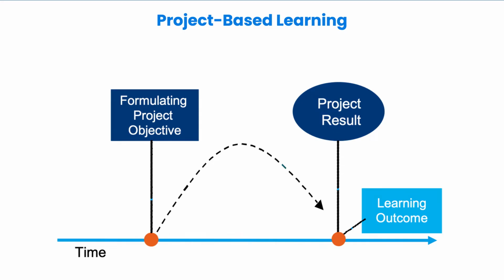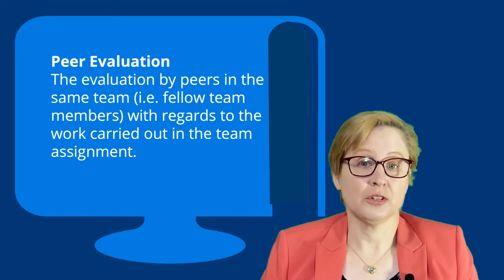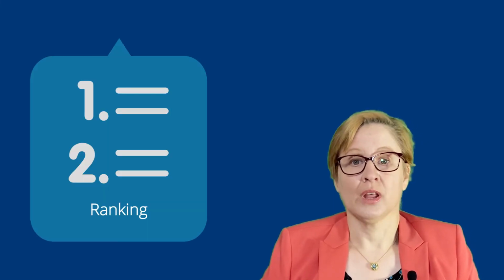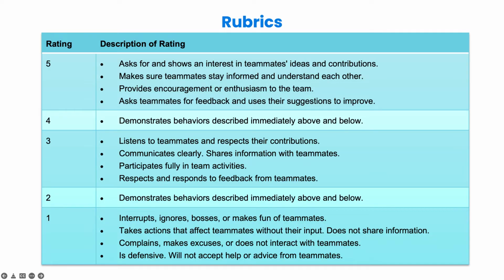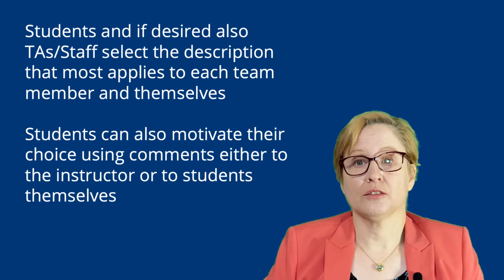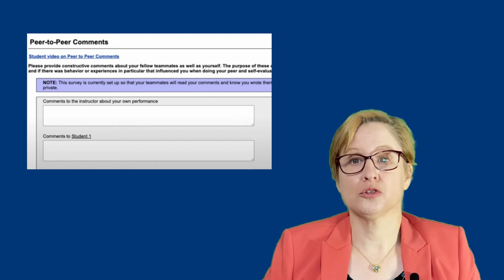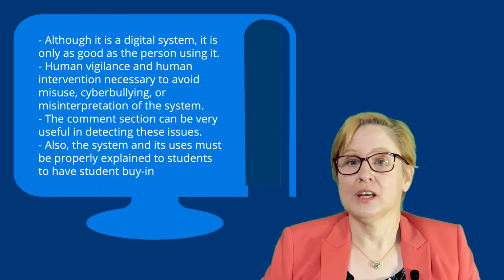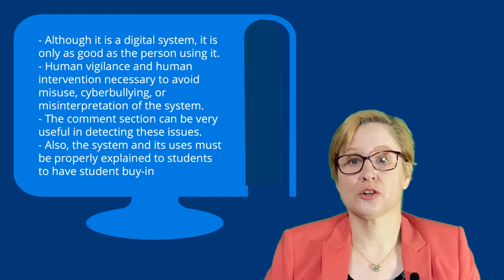Using Peer Assessment in Design Projects in Aerospace Engineering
This video is part of the E-course module Let's Innovate Assessment! of the E-course of the RAPIDE project: Relevant assessment and pedagogies for inclusive digital education. For more information on the Rapide project

This video describes a case study of how Peer Assessment is used in the design projects in bachelor programme of Aerospace Engineering at TU Delft and how we came to these choices.